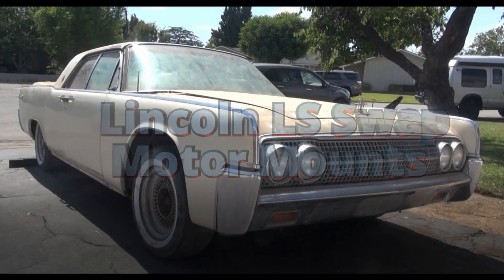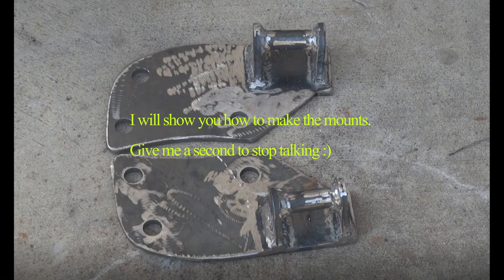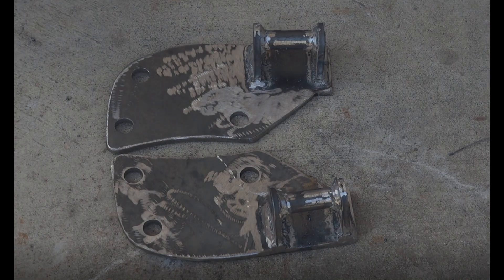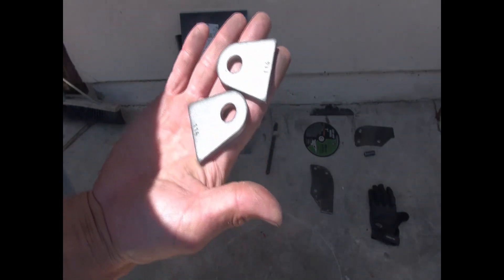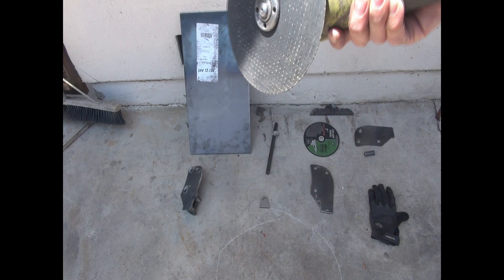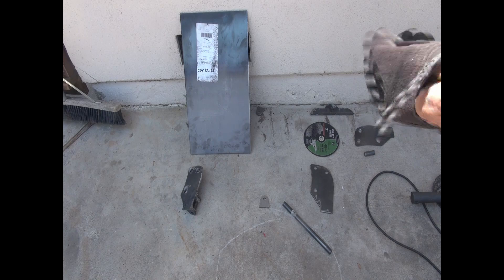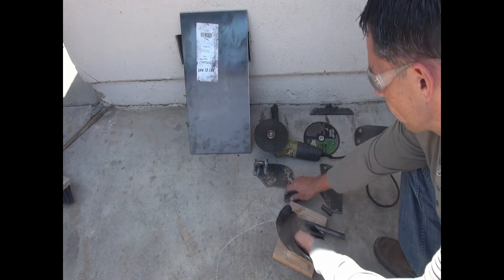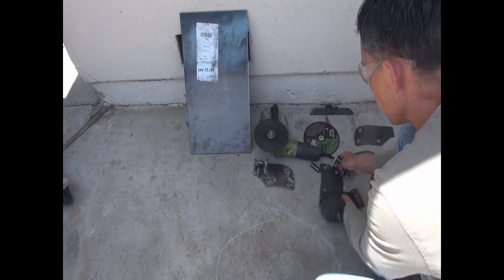Lincoln LS Swap Motor Mounts 1961 1962 1963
In this video I make some motor mounts for a 5.3 LS motor. The motor will be going in a 1962 Lincoln Continental.